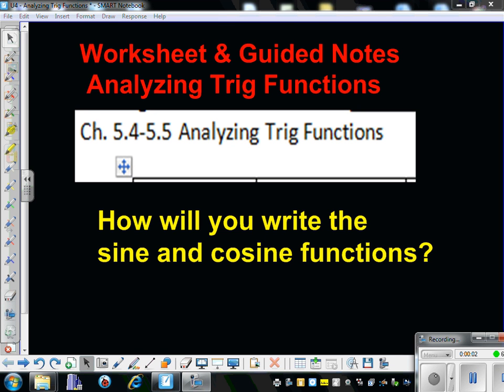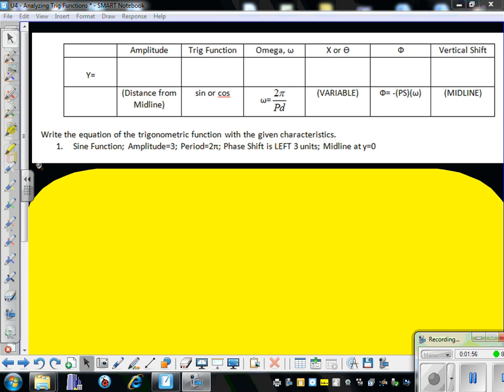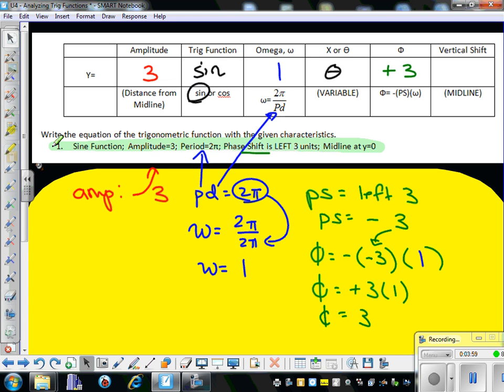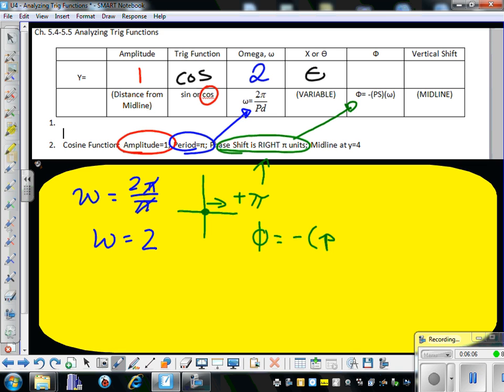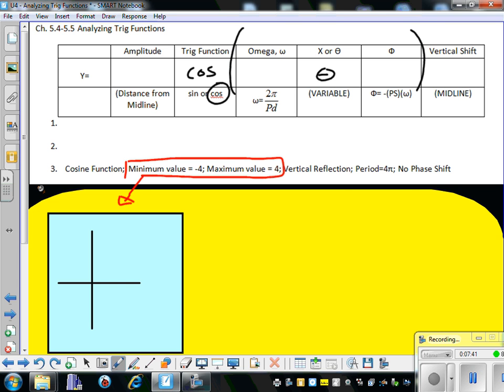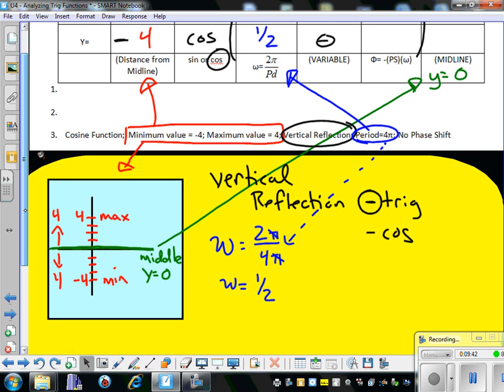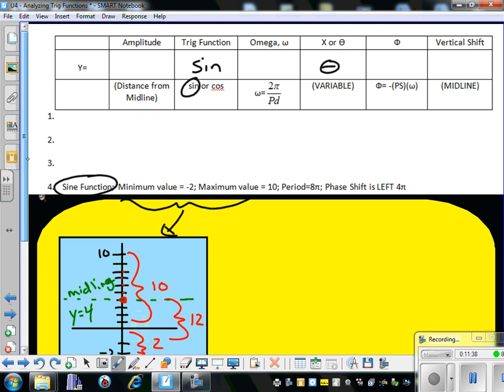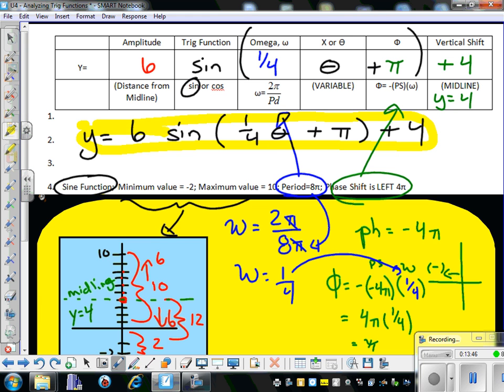Analyzing Trig Functions Worksheet